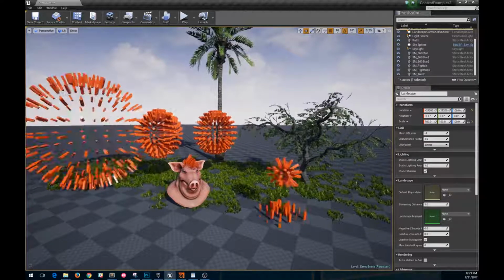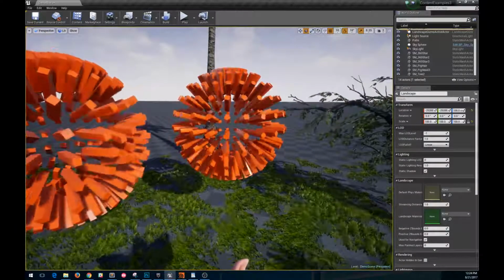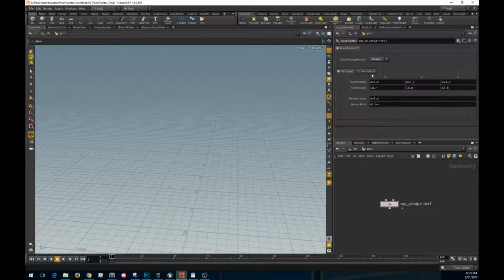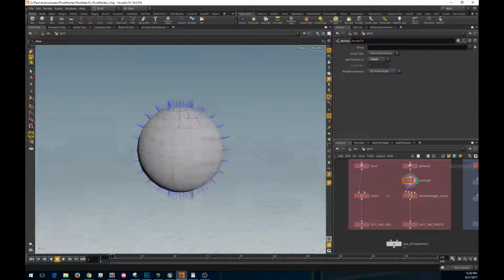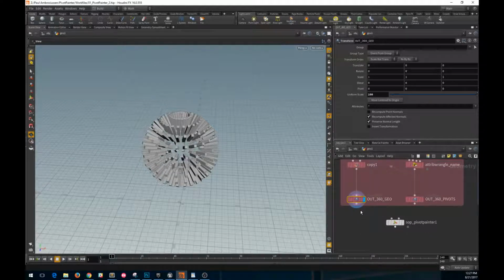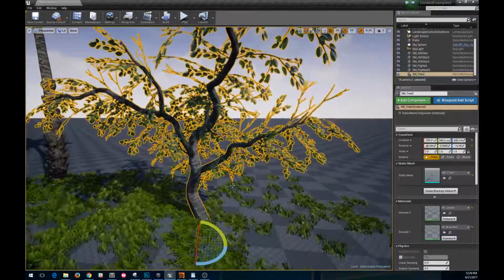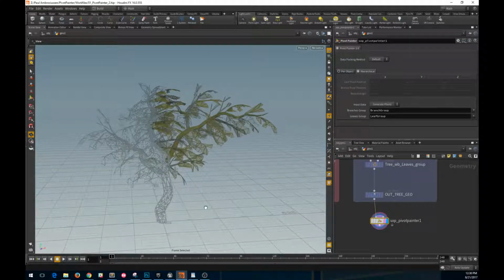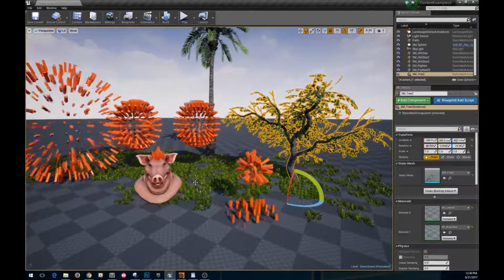[PROMO] H16 Game Shelf Tools - Pivot Painter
Pivot Painter is a Houdini Digital Asset (HDA) that stores model pivot and rotation information in the model's vertex data and additional UV channels. That information can then be referenced inside of Unreal's shader system to create interactive effects.

This video covers the basics on how to get started with the tool.

Features:
- Object Basis Pivot Packing. (Objects not embedded in a hierarchy)

- Hierarchical Basis Pivot Packing. (Objects embedded in a hierarchy up to two levels deep. Ex: /Branch/Tree)

- Custom Data Packing. (Allows user to create advanced shaders, without being stuck to the default Pivot Painter data convention)

- Custom Per-Object Pivots. (This allows the user to have fine control over pivot placement per object)

- Auto Generated Per-Object Pivots. (This automatically generates pivots from merged down meshes)